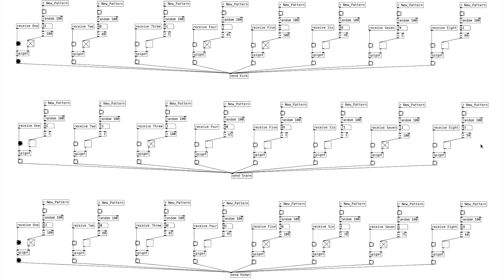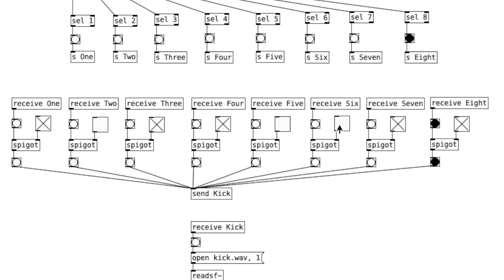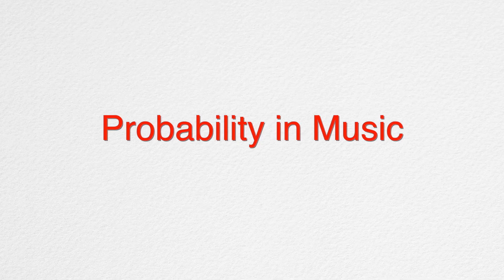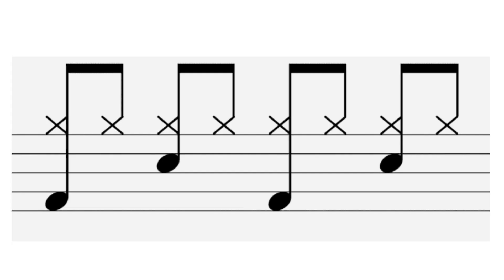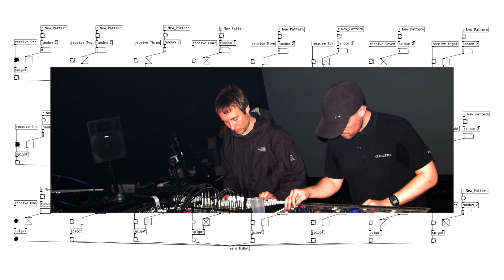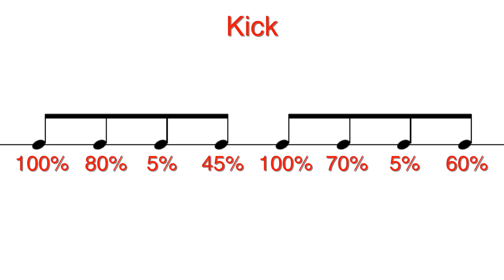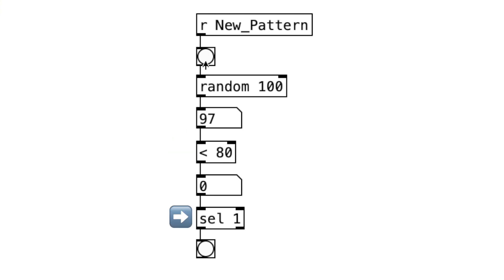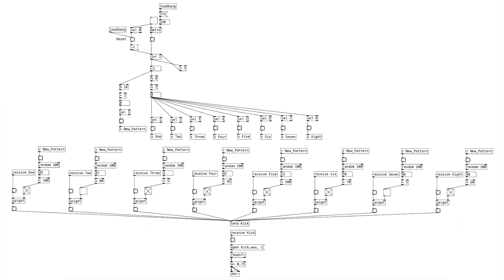How to Create a Generative Beat Sequencer in Pure Data!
Let’s use probability to program a generative beat sequencer in Pure Data! This patcher will randomly create a new drum pattern every two measures.
Because we’ll be using probability, the beat will be musical and not too unpredictable.

0:00 - Intro
0:48 - Let's Begin Patching!
0:57 - Random Object
1:10 - Probability and Music
2:39 - Patching Probability
4:28 - Outro